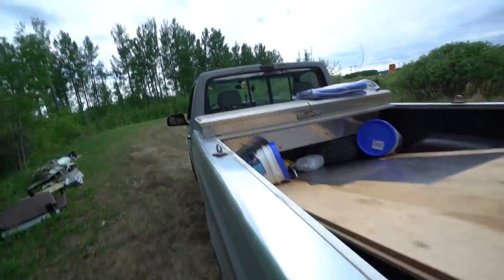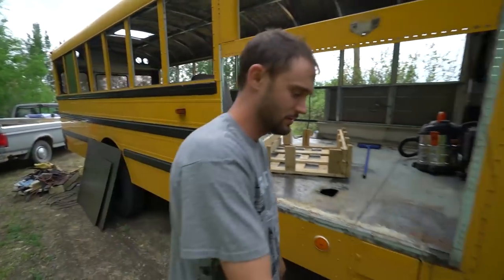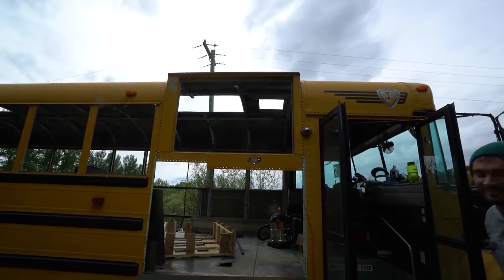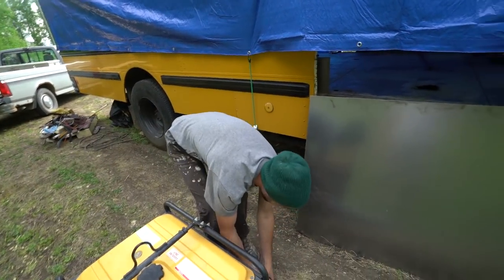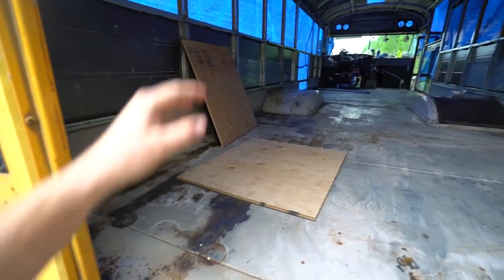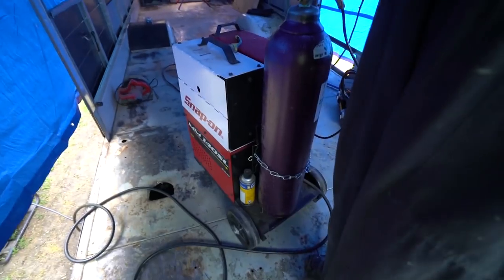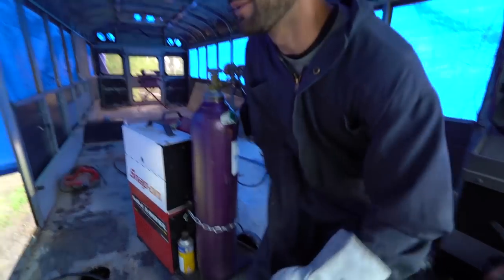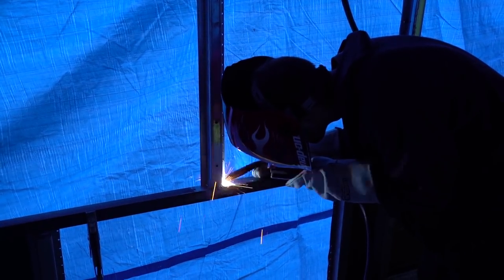LEARNING TO WELD + COVERING SKOOLIE WINDOWS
Vlog #433: Navigation Nowhere and I cut out wood to cover the bus windows, and learned to weld for the first time!

1. TELL OTHER YOUTUBERS TO DO VIDEOS WTH ME !!
2. TELL YOUR FRIENDS
3. WATCH ADS
4. WATCH MY PLAYLISTS ALL DAY AND NIGHT
5. TELL OTHER YOUTUBERS TO DO VIDEOS WTH ME !!
7. COMMENT + LIKE
8.
9. LEAVE MY VIDEOS ON PUBLIC COMPUTERS
10. BUY A MEGAPHONE AND SHOUT OUT MY YOUTUBE CHANNEL
11. EMAIL NEWSPAPER EDITORS ABOUT ME
12. CALL YOUR LOCAL TV NEWS STATIONS
13. IF YOUR NAME IS ELLEN, HAVE ME ON YOUR SHOW
14. OPRAH, LETS TALK
15.